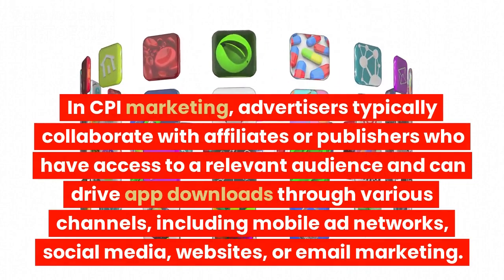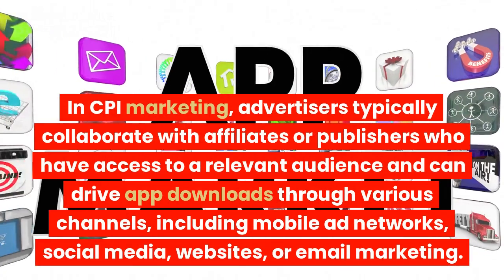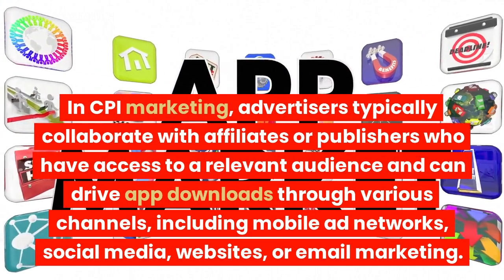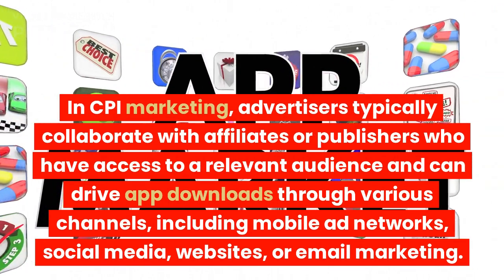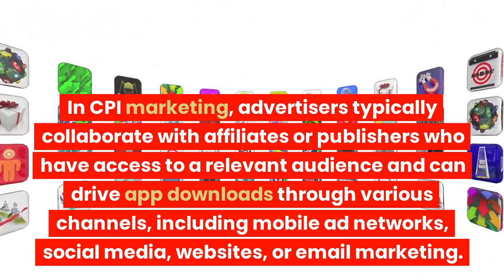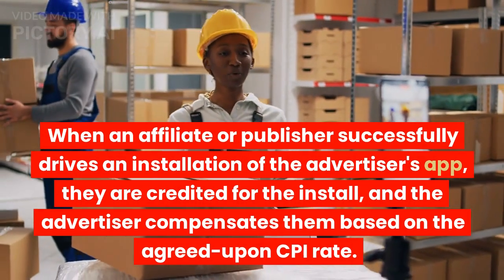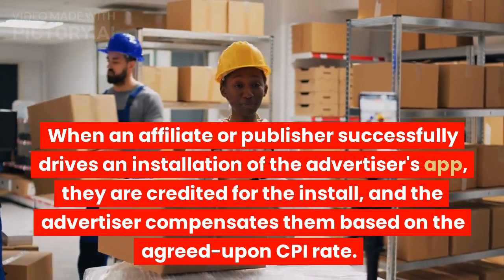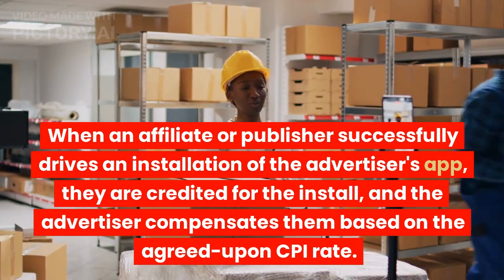সিপিএ মার্কেটিং এ CPI কি? What Is CPI? CPA Marketing For Beginner | How To Make Money Online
amazon how to make money online,
how to make daily 50$ in cpa marketing,
how to make money with cpa marketing,
how to make money with cpa offers,
how to make $100 per day with cpa marketing free,
make money with cpa marketing,
paid ads for cpa marketing,
cpa marketing best paid method,
how to make $50 per day,
earn money with cpagrip